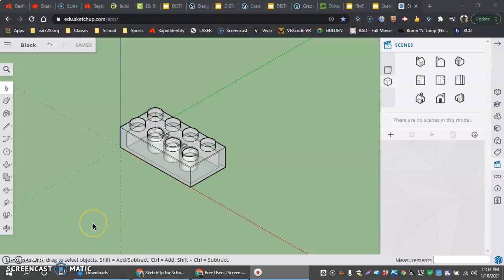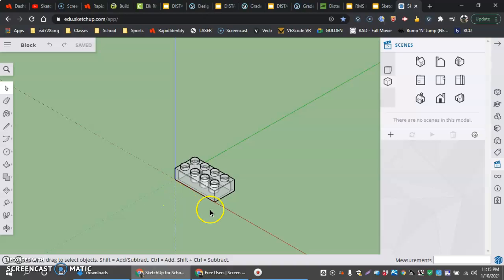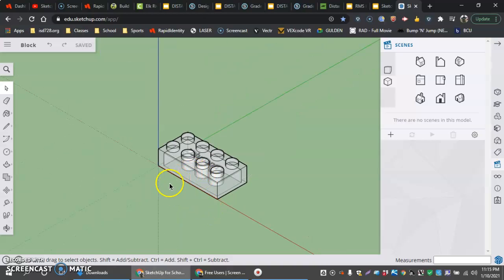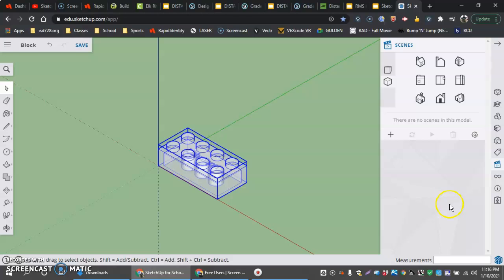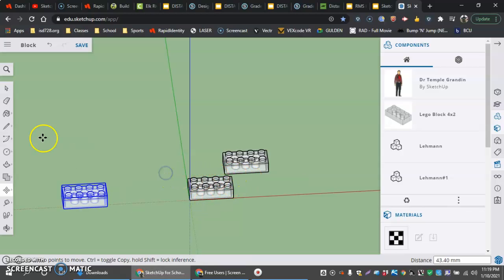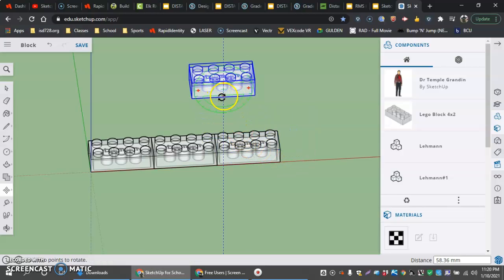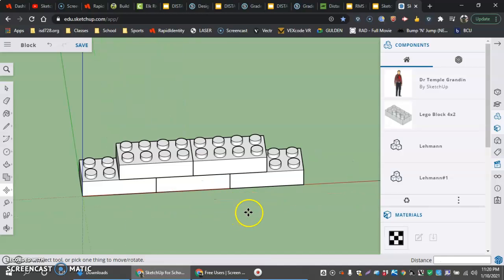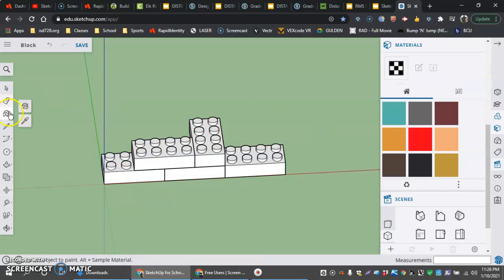SketchUp for Schools-Lego block, components and move tool